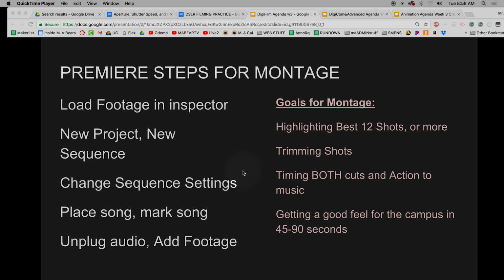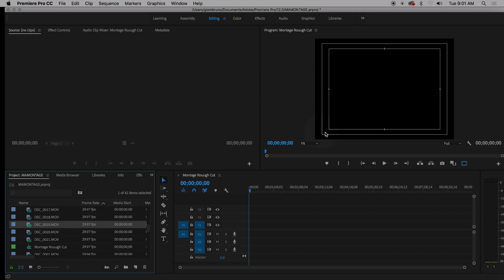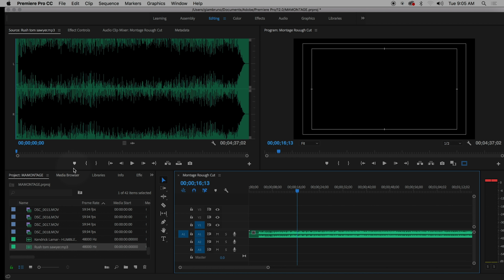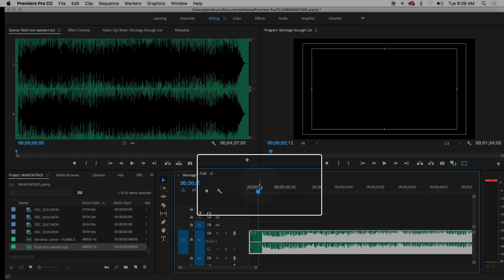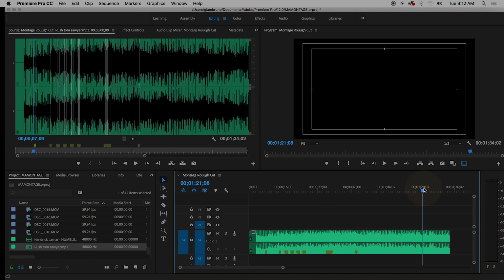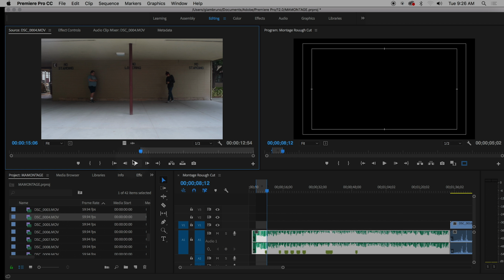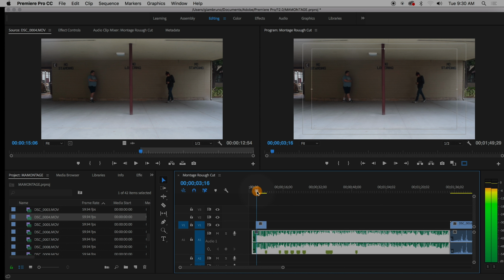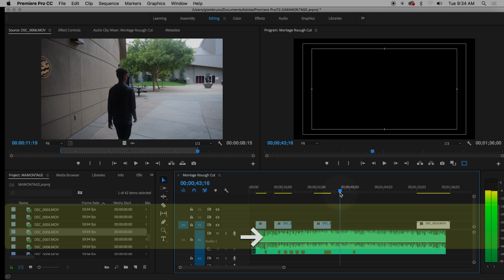Montage Basics, Lecture Demo, Digital Filmmaking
The basics of editing in Premiere with our first set of footage of M-A.  We cover setting up, sequence settings (the easy way), Timing Cuts to Music, Removing Audio, In and Out Points, 3 Point Editing, and more.

Focus is on timing action and cuts to the music, and demonstrating your cinemagraphic skills with your footage.